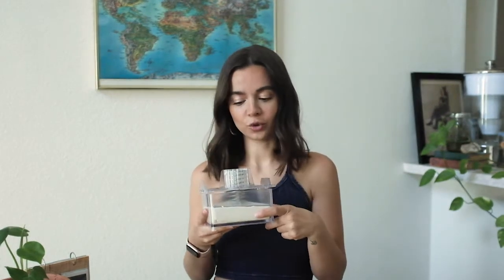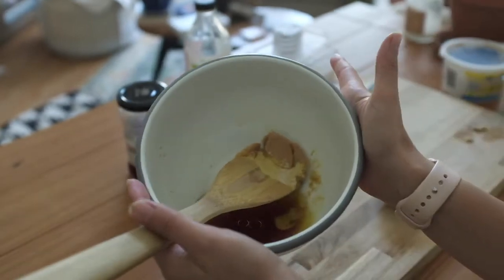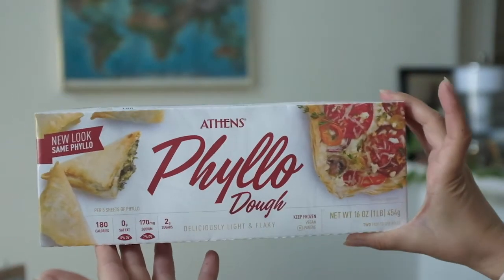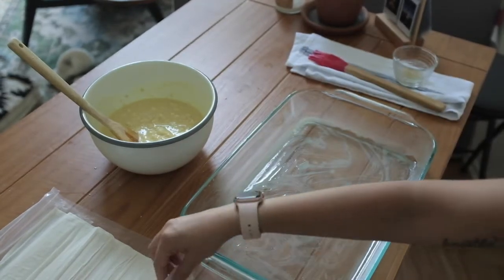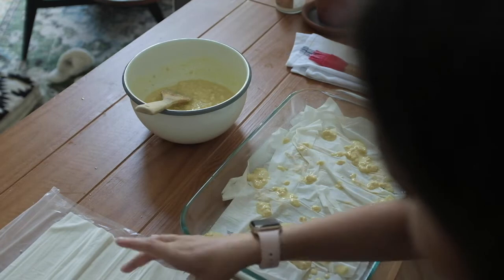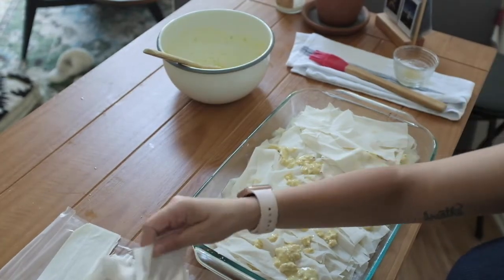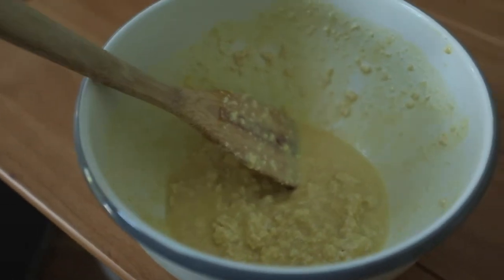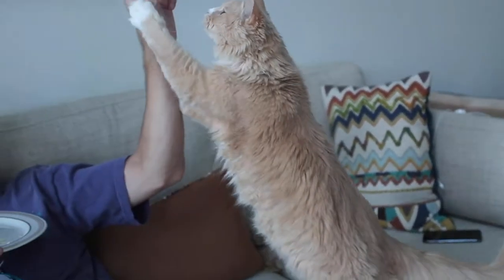Making Bulgarian Banitza | VEGAN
Today I decided to make a classic Bulgarian dish that I use to eat all the time as a child. I finally decided to try making a vegan version, and it turned out so good! Let me know if you try it, its so simple to make! :)

For Tofu Feta
One block of extra firm tofu- Press for 20 min.
1tbsp of  Apple Cider Vinegar
1tbsp of Kalamata Olive Brine
1tbsp of Lemon Juice
1tbsp of Olive Oil
1tbsp of Light Yellow Miso
1tsp of Nutritional Yeast
Mix it all up and then crumble up the tofu into the mixture. Let it sit for 20 min. so it can absorb the flavor.

For the BANITZA
Set oven to 350F
Phyllo Dough
1 bottle of Just Egg, pour this over your Feta
Miyokos Butter (or any vegan butter)
Greese the bottom of a casserole dish with your melted butter
Add your first layer of dough enough to cover the bottom of the dish
Drizzle your JustEgg and Feta mixture onto the layer
Repeat until you run out of mixture and dough
Put it the oven for 45 min (but keep an eye on it, when the top layer is nice and brown, that's when its done!)
Cut up, and enjoy!

If you want to try Sharena Sol, its so good even just on toast with butter!